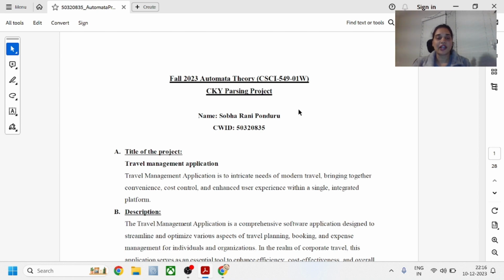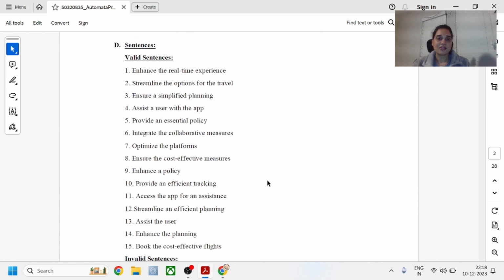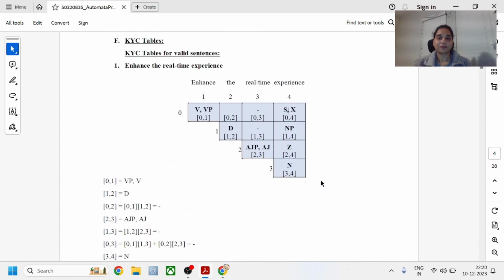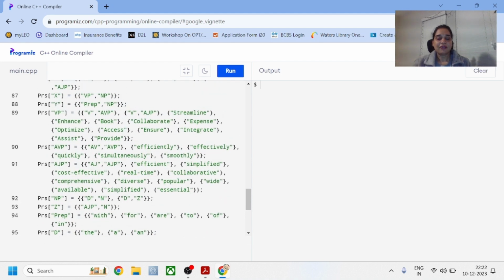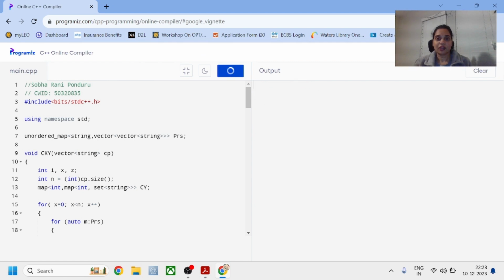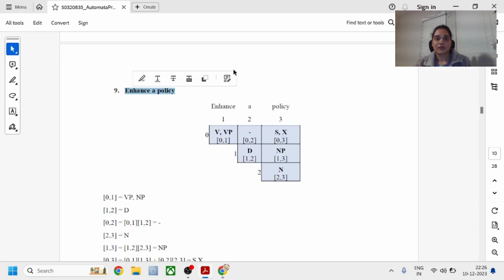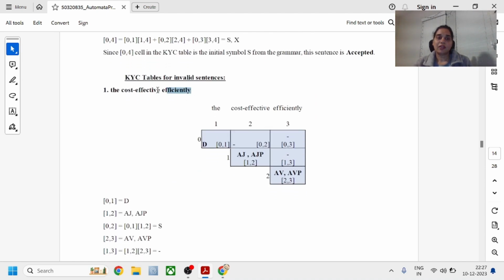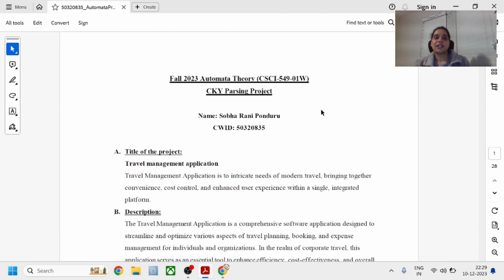CKY Project | Travel Management Application | CSCI 549 | Automata Theory